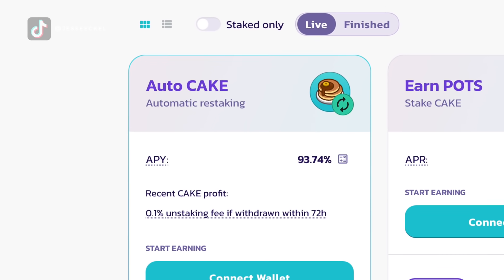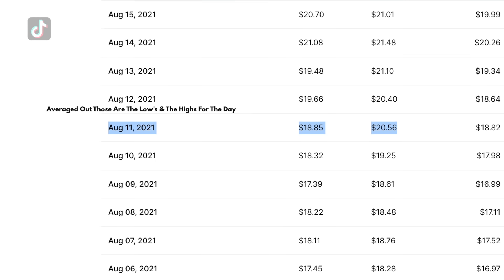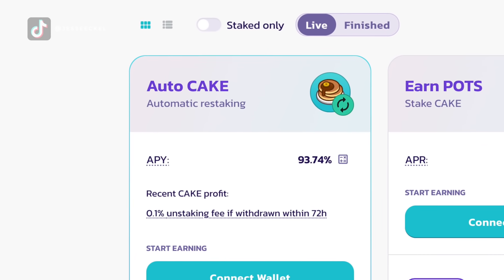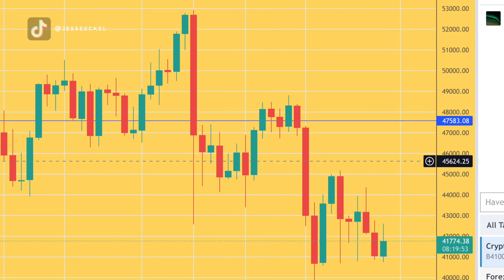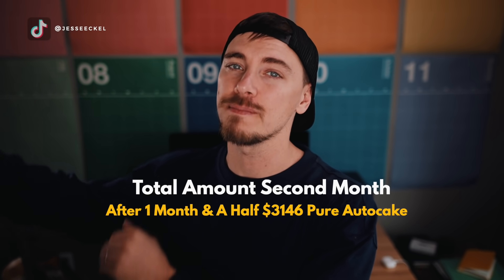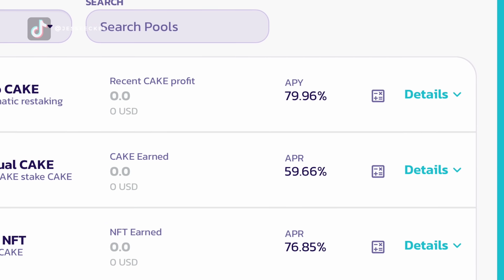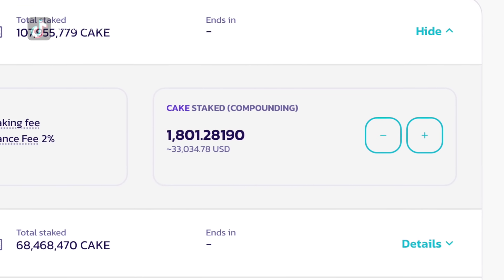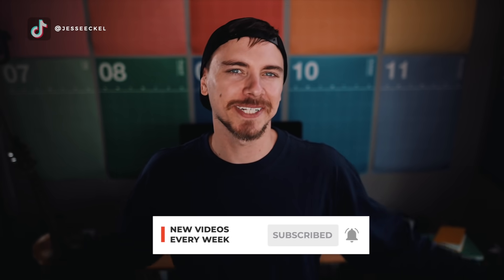How Much I Made Using Auto Cake For 2 Months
Today I update on how much I've made using Pancakeswap's Autocake for two and a half months, does it produce good passive income? My thoughts so far and if I think now is still a good time to jump into autocake.